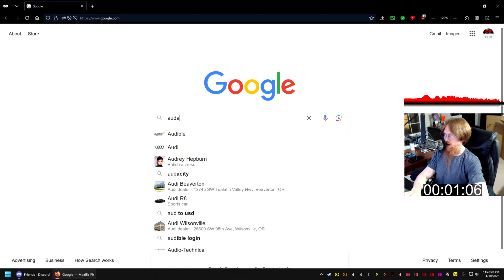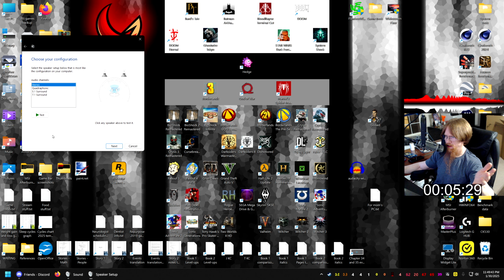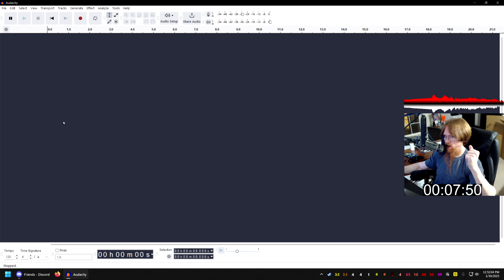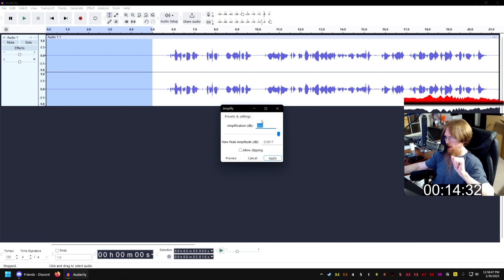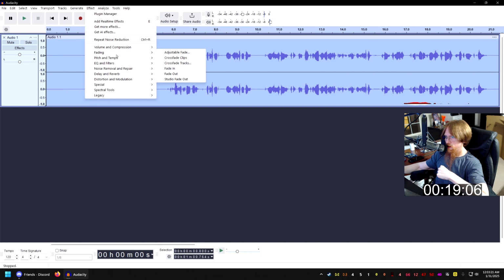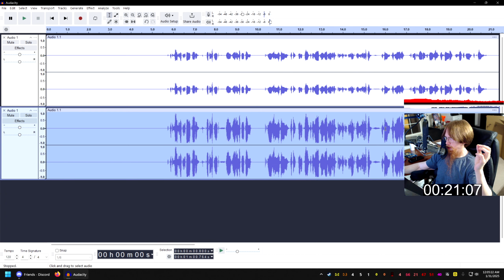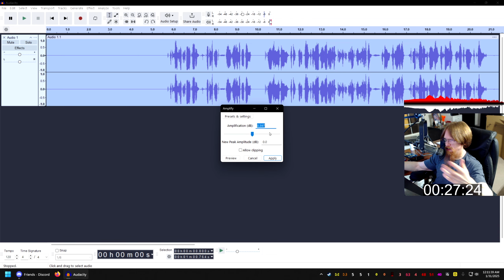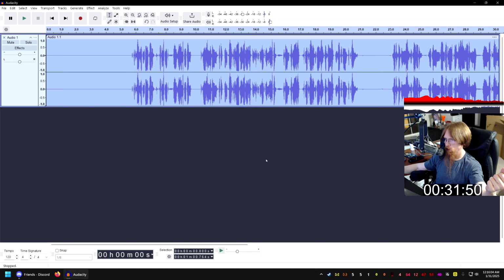Cleaning and improving your audio in Audacity (version 3.7.1) - 2025 - Windows 11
It's been a while, and a lot has changed with Audacity, so here's a new tutorial for cleaning your audio!  Again, this video was recorded with OBS Studio, so there's no editing.  If you want to skip ahead, the timestamps are below.

~~Video Timestamps~~
00:00 - Intro
01:00 - Download and install Audacity
01:50 - Set up Audacity
04:00 - Set up system audio
07:45 - Audio test in Audacity
12:20 - Noise Removal/Reduction
19:00 - Compressor and Legacy Compressor
25:30 - Using the wrong Normalize lol
26:50 - Using the correct Normalize
27:15 - Amplify
27:35 - Completed audio check
28:54 - Showing an EQ option
29:55 - Noise Removal/Reduction recap
30:40 - Legacy Compressor recap, plus Amplify shortcut
31:53 - Outro

~~Audio/Video Capture Tools~~
-Mic: EV RE20
-Pre-amp:  Behringer Xenyx Q802USB
-Game Capture for consoles: Elgato HD60 S (capture injected into OBS Studio)
-Screen Capture for PC, also used for streaming: OBS Studio
-Framerate and system-info display: MSI Afterburner and HWiNFO, utilizing RivaTunerStatistics (RivaTunerStatistics installs with MSI Afterburner)

~~Current System Specs~~
CPU: Ryzen 9 7900X
GPU: AMD ASRock 7900 XTX Taichi
RAM: 64GB 6GT/s DDR5
Waterloop contents: CPU, GPU, a D5 pump, two 120*360*30mm radiators, and one 120*240*30mm radiator